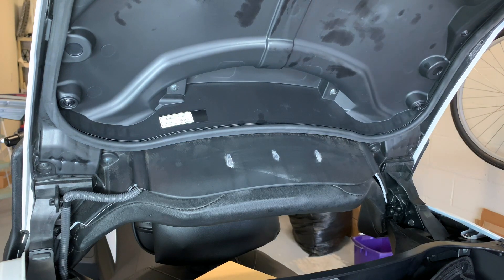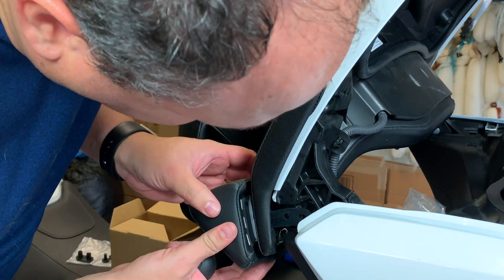2018 Goldwing Arm 2018 Goldwing Arm Rest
2018 Goldwing Arm Rest